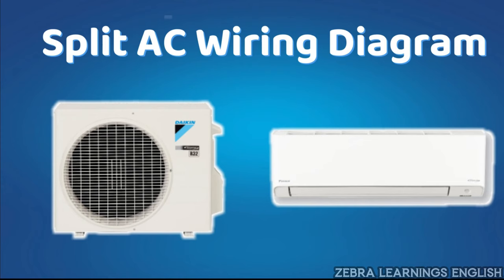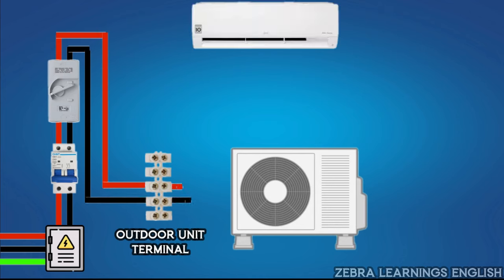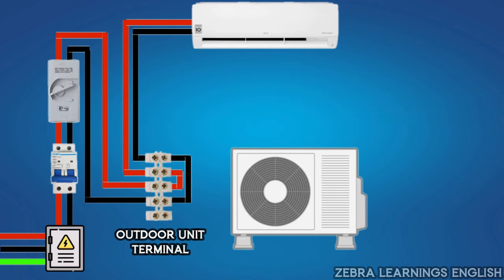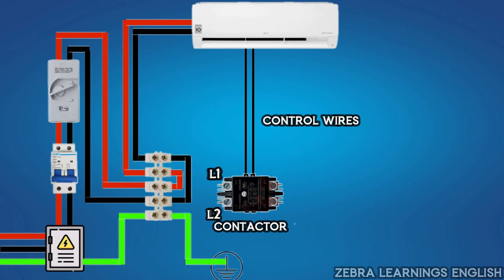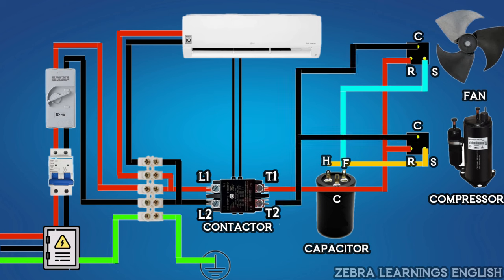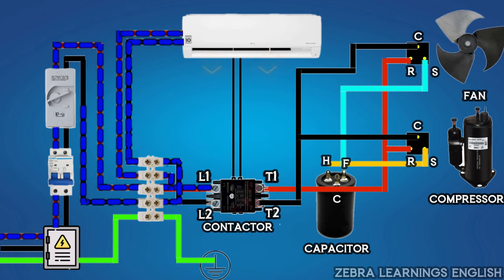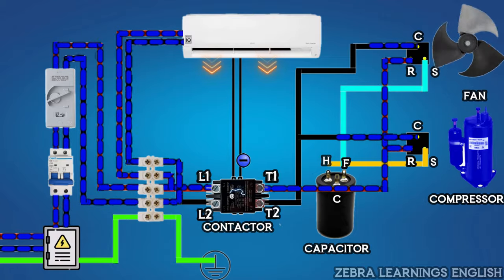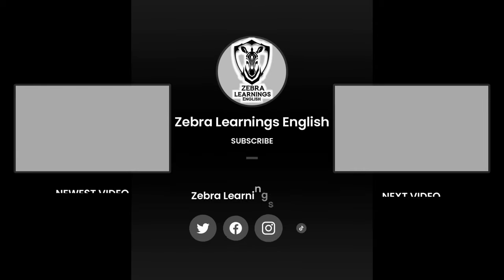Split AC Wiring Diagram | Animation | HVAC | Electrical